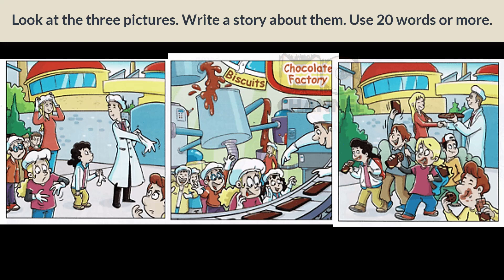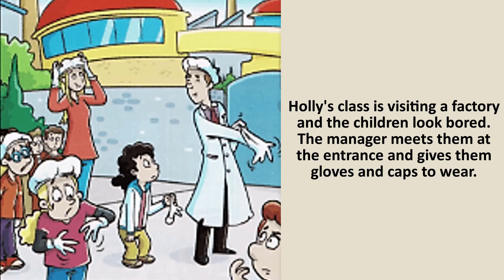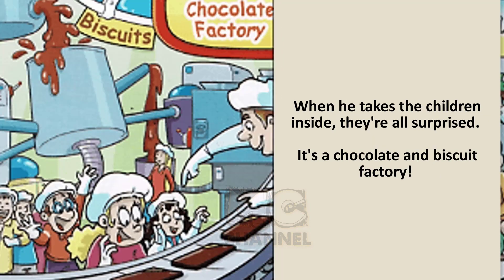005 💢Flyer💢 Improve Your English 💢 English Story With Subtitle 💢Tell a story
Cảm ơn Các bạn đã chọn xem video của kênh.
Chúc các bạn vừa chơi vừa học vui vẻ

Nếu có vấn đề gì về bản quyền, xin vui lòng liên hệ mình qua zalo: 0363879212, mình xin phép không nhận cuộc gọi, sẽ nhắn lại bạn trong thời gian sớm nhất.
Mình luôn tôn trọng người des ảnh, nếu có link facebook mình sẽ để bên dưới.
Vì trong thời gian ngắn nên còn nhiều thiếu sót, các bạn hãy comment ý kiến bên dưới video để nhóm mình rút kinh nghiệm cho lần sau nhé.
Xin cảm ơn đã ủng hộ cho kênh.